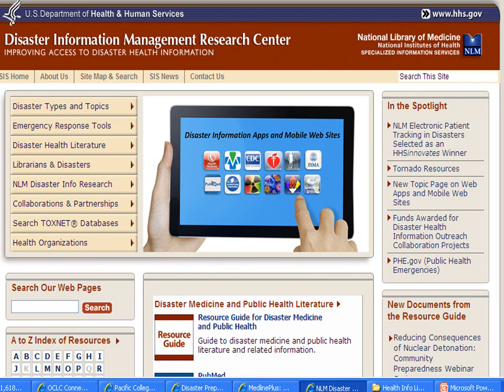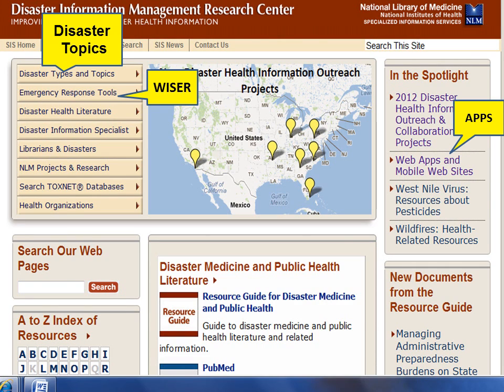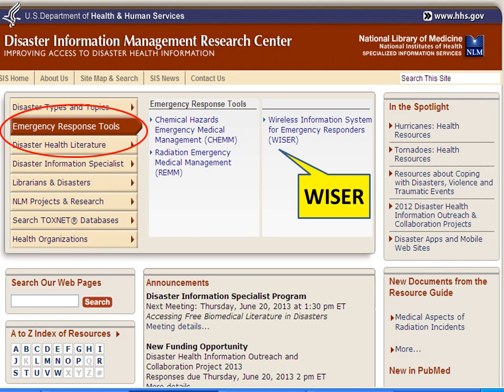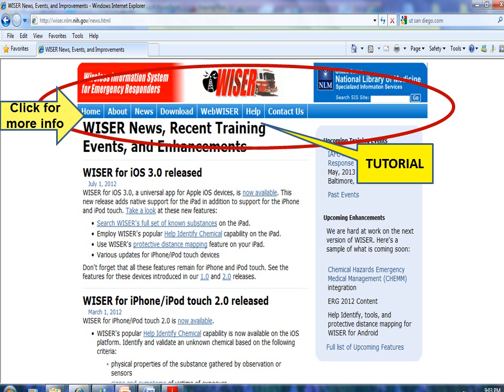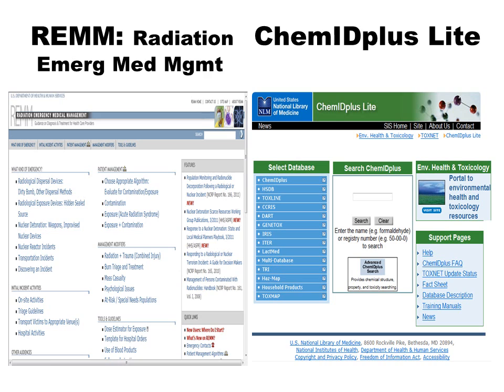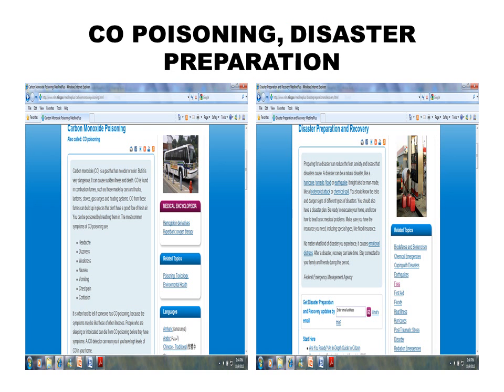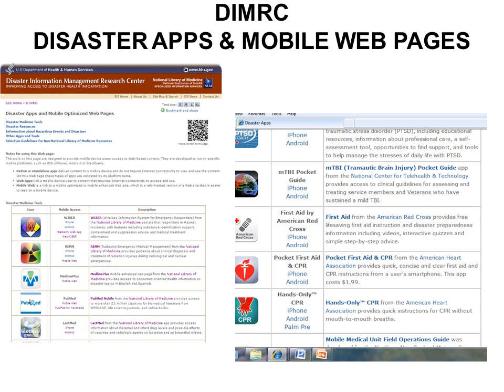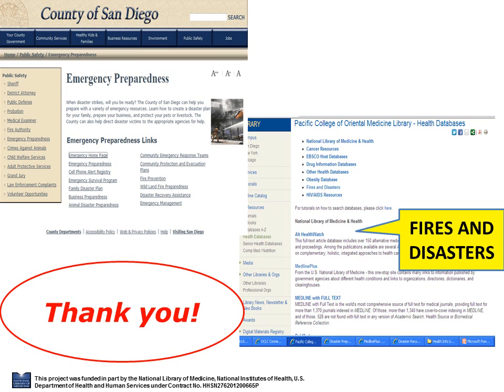Disaster DIMRC,WISER 4+min